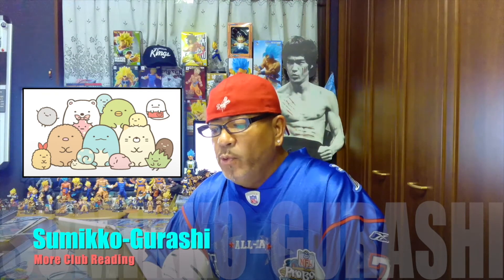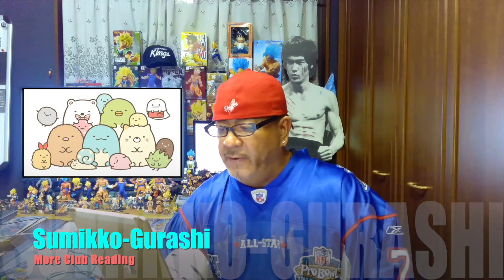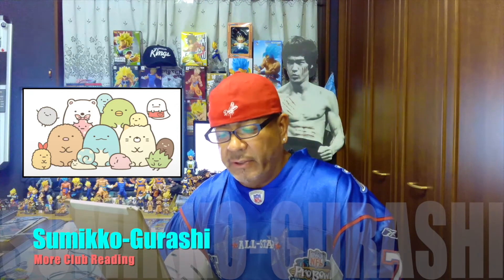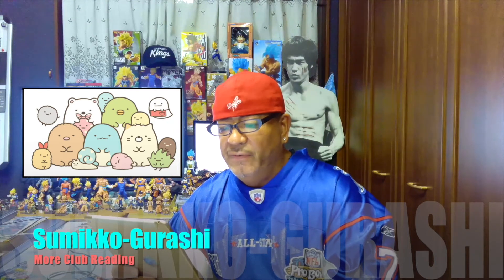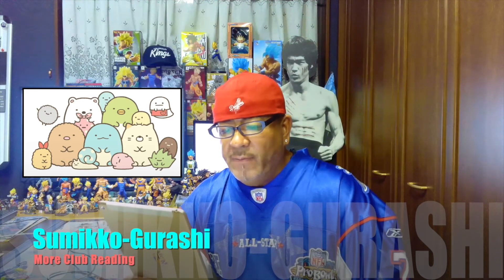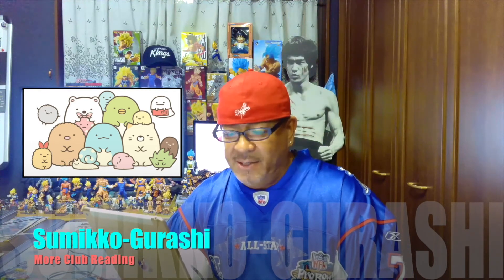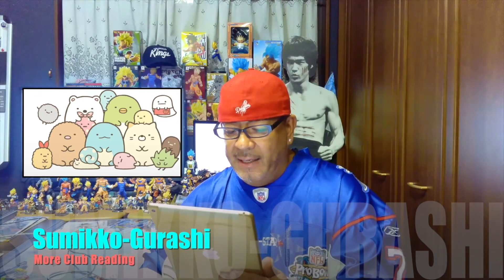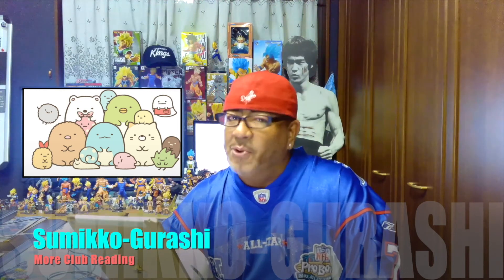Reading...Sumikko-Gurashi （すみっこぐらしの音読）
For your eyes only.